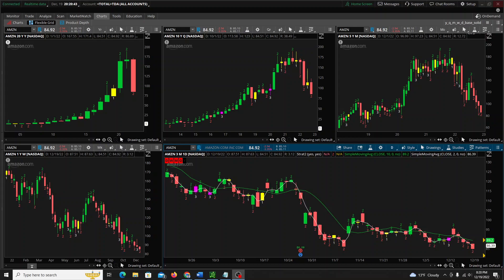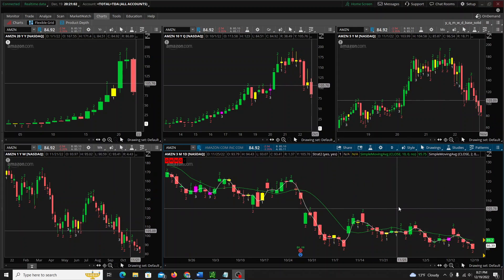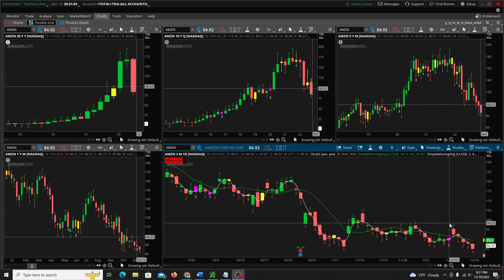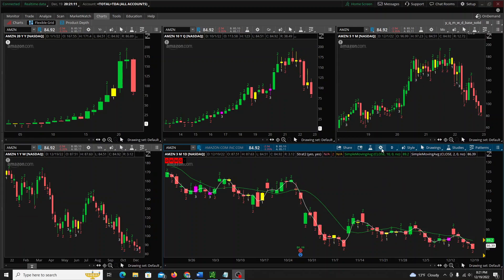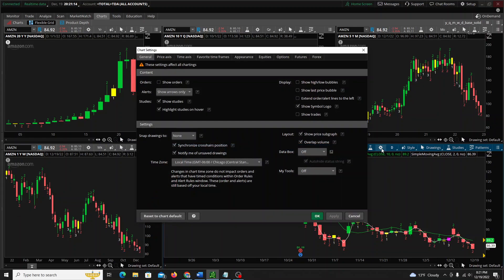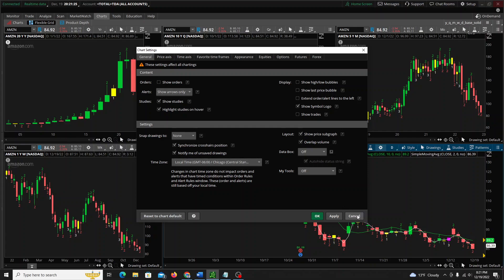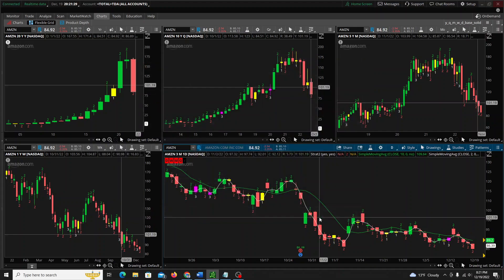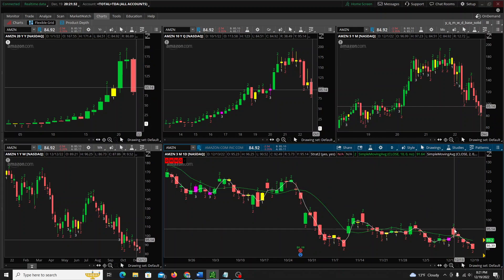How to synchronize the crosshairs on all time frames, Think or Swim. The Strat.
***I am not a financial advisor***  These videos are intended for the Strat community.  I do not guarantee any results or investment returns based on the information in the presentations.  Past performance is no indication or guarantee of future results and the value of any investment you make can go down as well as up. How to synchronize the crosshairs on all time frames, Think or Swim.  The Strat.